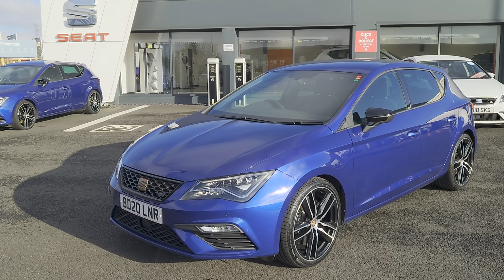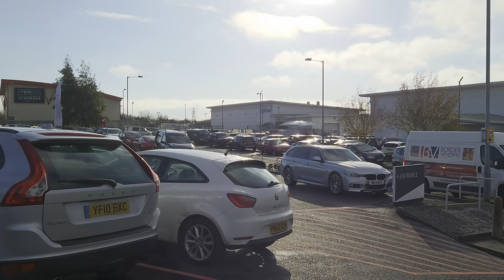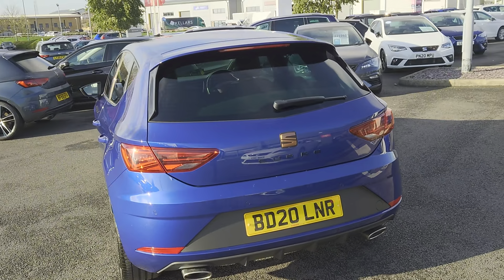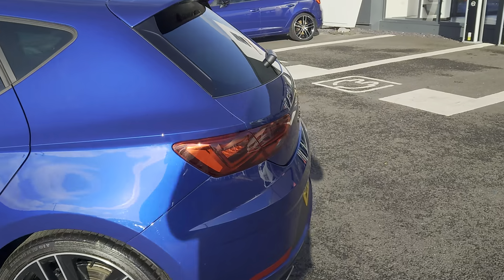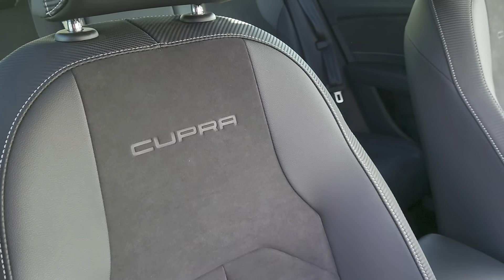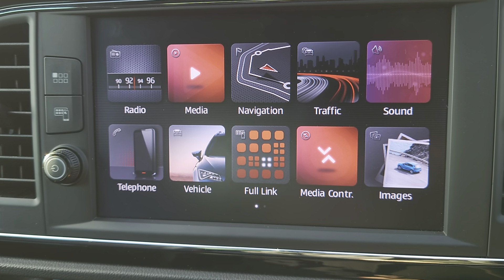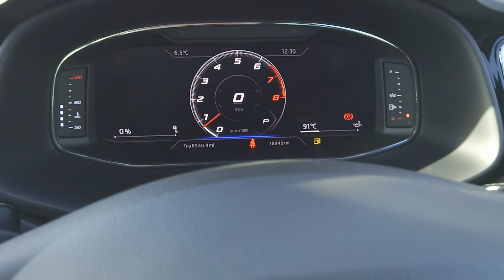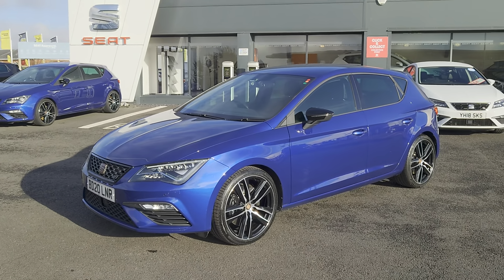SEAT 2020 LEON CUPRA 290 TSI DSG | BLACKPOOL SEAT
SEAT 2020 LEON CUPRA 290 TSI DSG. 2.0 Petrol 7 Speed Automatic. 5 Door Hatch. "Mystery Blue" Metallic.
Vehicle Features are :
SEAT FULL LINK (Apple CarPlay-Android-Smartphone)
Sports Suspension
Front & Rear Parking Sensors
SAT NAV
Cruise Control
19” CUPRA Machined Alloy’s.